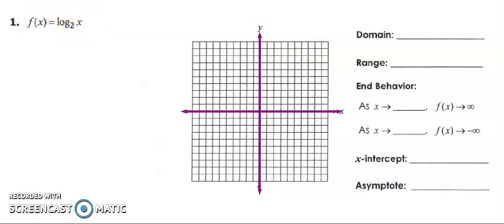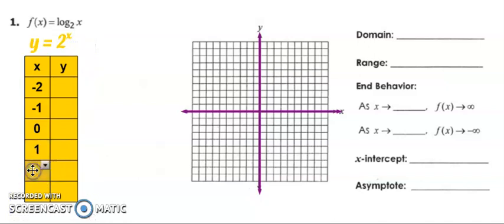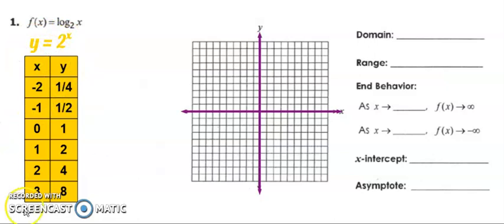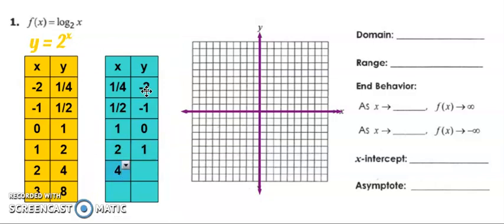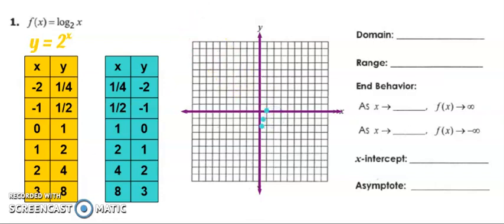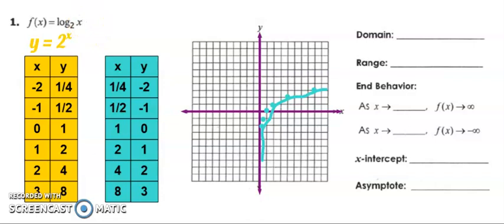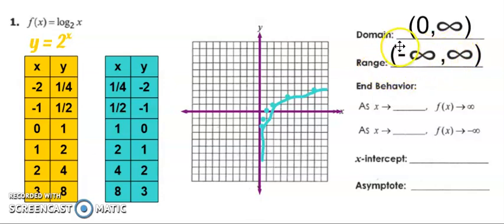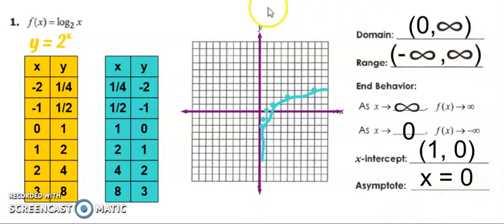Graphing Logarithmic Functions - Example 1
Graphing a simple log function.